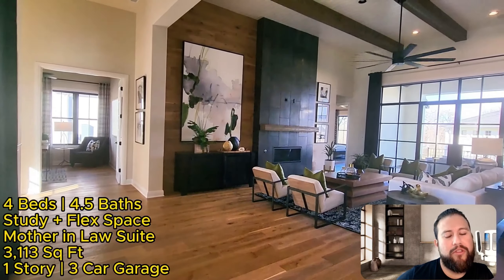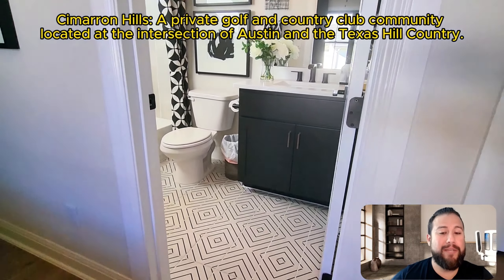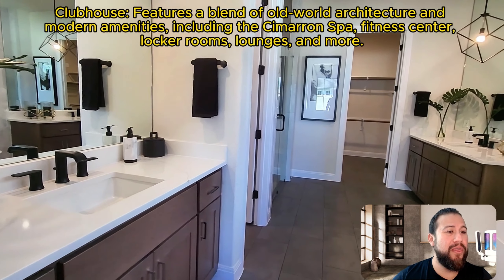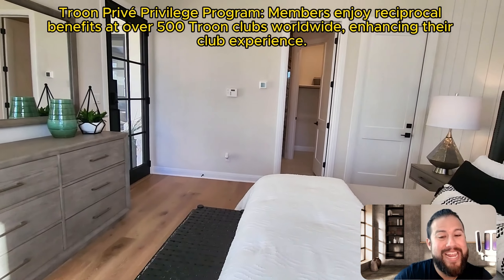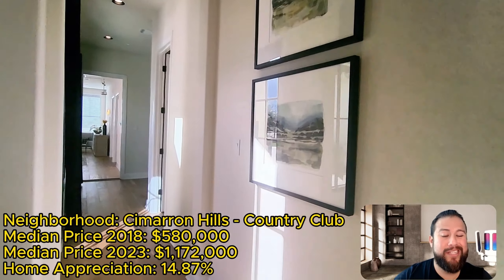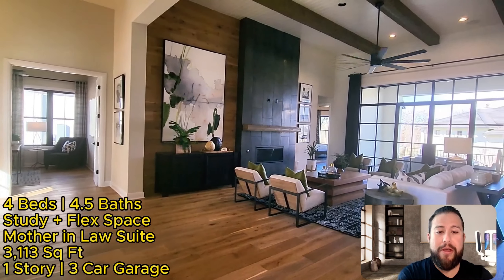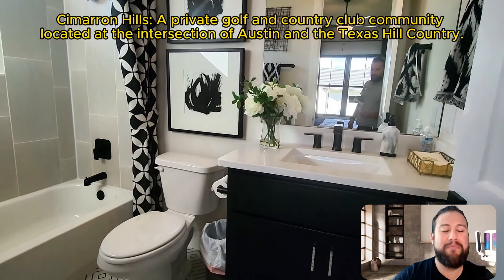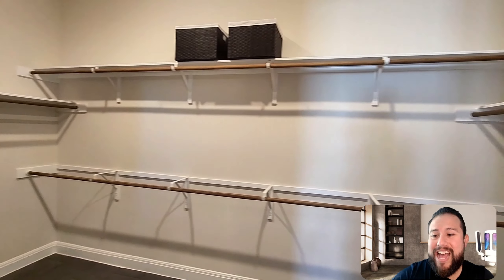Luxury Living in Cimarron Hills, Georgetown, TX | Sitterle Homes 4-Bedroom Masterpiece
Welcome to the epitome of luxury living in the prestigious Cimarron Hills community by Sitterle Homes. Nestled in the serene beauty of the Texas Hill Country, this 4-bedroom masterpiece offers unparalleled tranquility and sophistication. Explore the exclusive amenities of Cimarron Hills, including the renowned Jack Nicklaus Signature Golf Course and resort-style facilities. With a thoughtfully designed floor plan featuring 4 beds, 4.5 baths, and a 3-car garage, this home epitomizes elegance and functionality. Plus, take advantage of the incredible 6% Flex Cash incentive to personalize your dream home.

Key Takeaways:
☑️ Final chance to buy in Cimarron Hills with Sitterle Homes, featuring unparalleled amenities and breathtaking landscapes.
☑️ Explore versatile floor plans in Riviera at Cimarron Hills, offering up to two additional bedrooms or a game room for enhanced living.
☑️ Exclusive access to a Jack Nicklaus Signature Golf Course, state-of-the-art fitness center, spa, tennis courts, and more.

What This Means For You:
Securing your spot in Cimarron Hills means embracing a lifestyle where luxury and nature converge. It's more than a home; it's a retreat for those who appreciate the finer things in life, from golfing on an award-winning course to relaxing in a resort-style pool.

Exclusive Buyer Incentive:
Take advantage of the 6% Flex Cash incentive, yours to use towards closing costs, interest rate buydowns, or even a price reduction on your new home.

Home Details:
Their homes are crafted to complement the stunning backdrop of Georgetown's Hill Country, with thoughtful designs and high-end finishes. Discover their Riviera model's flexible floor plans that cater to your lifestyle needs.

Resources
👇 Schedule a Discovery Call with me

Please note: The home prices mentioned in this video are accurate as of the recording date. Real estate markets fluctuate, and prices can change. This video is intended for general informational purposes only and should not be considered as financial or real estate advice.